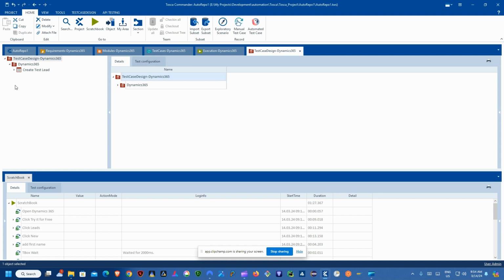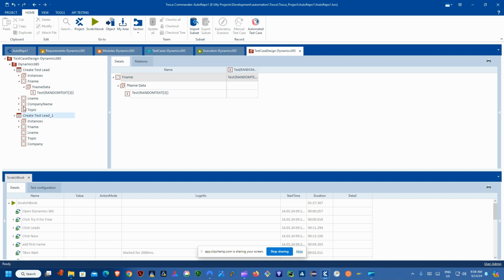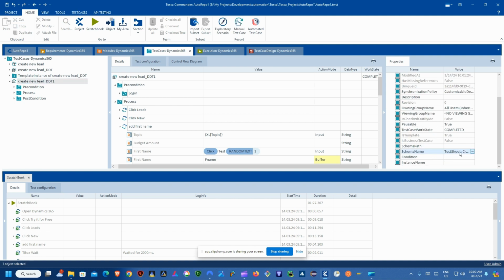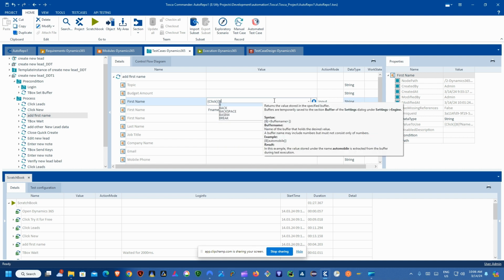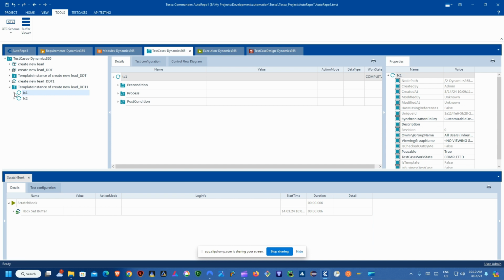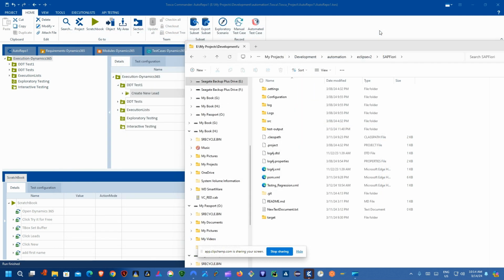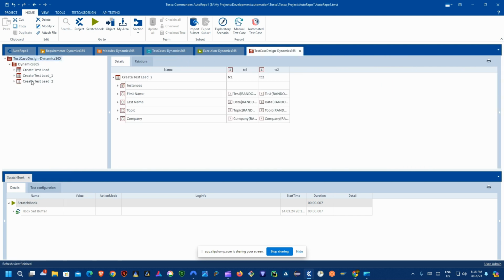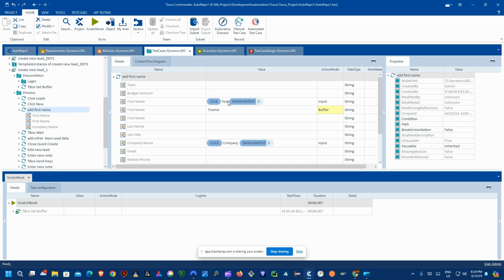Tosca: Part 2-Create TestCase for the ERP MS Dynamics 365 application: TestCase Design (Data-Driven)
This is part 2 of creating a testcase for the ERP Dynamics 365 Sales module using Tricentis Tosca. In this video I use the testcase created in part 1 and go over how to create and add a Data-Driven test using the TestCaseDesign module.  I go over how to create a TestSheet and add instances and attributes (TestCases and test data) and attach the TestSheet to the TestCase. I also go over how to include the TestCase in the 'Execution' module and create 'Executionlists'(16:46).  Tosca is a modular driven automation tool that uses a no code approach to automation development.